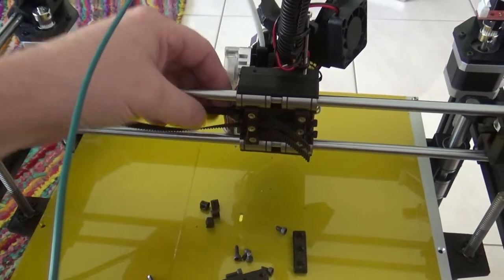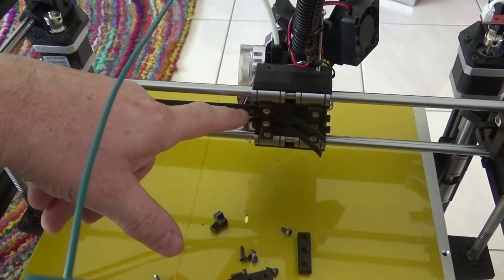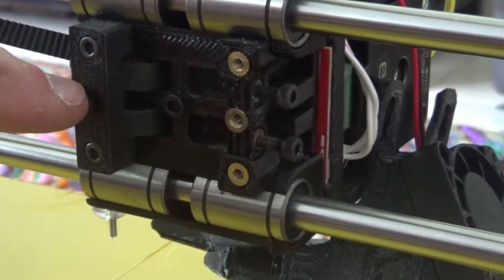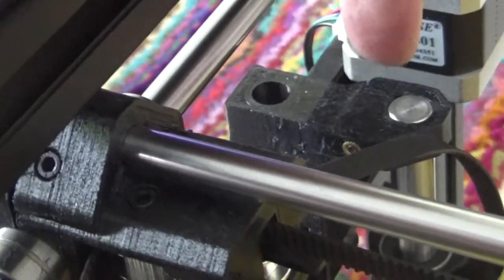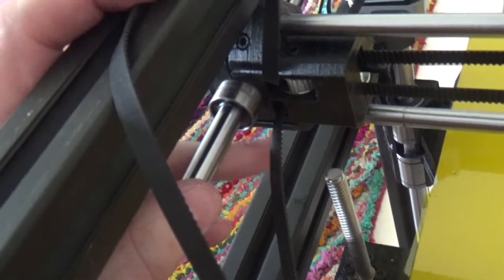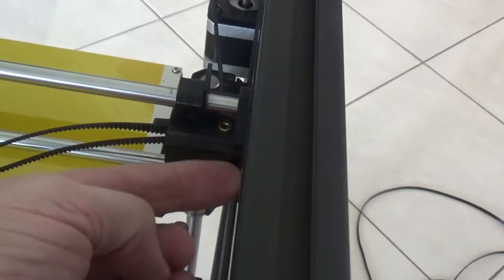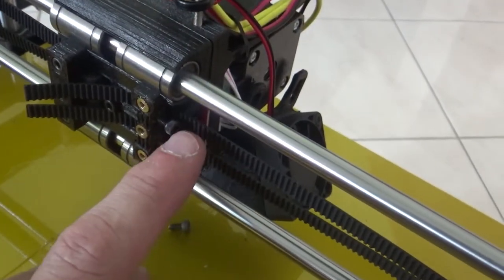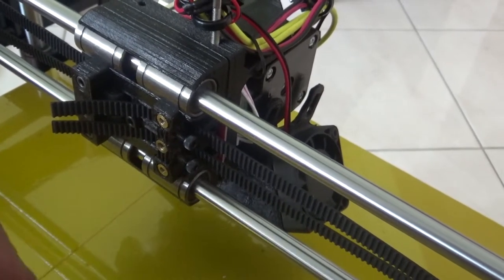#109 Hypercube Evolution 3D Printer - Installing the Belts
I had to change the belts on the Hypercube Evolution 3D Printer to fix an issue and thought I would create a quick video that discussed how to install the belts on the printer.